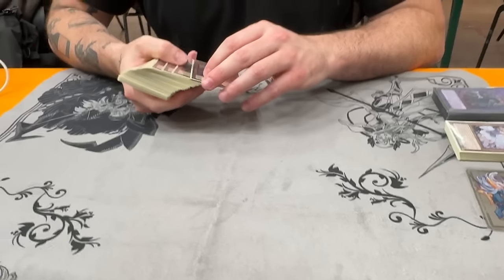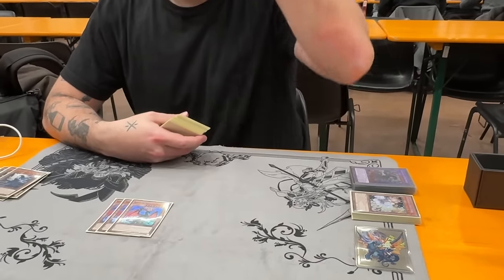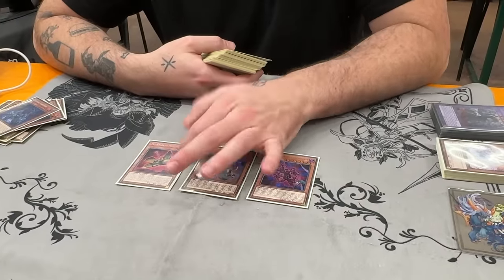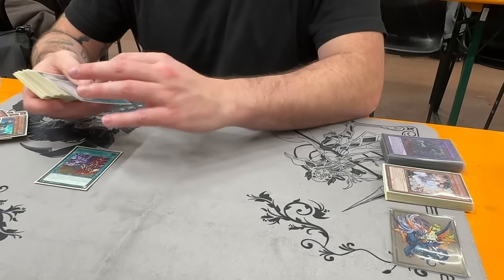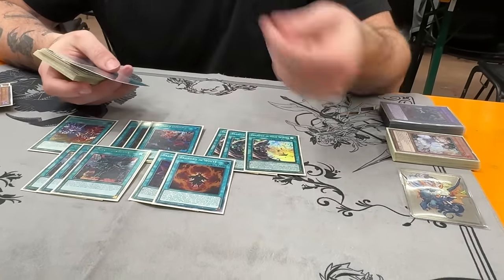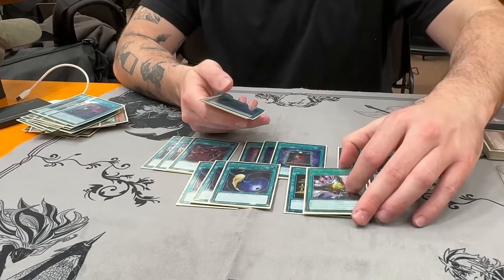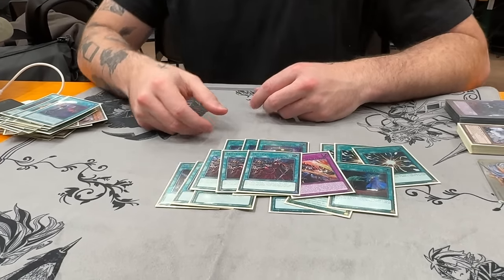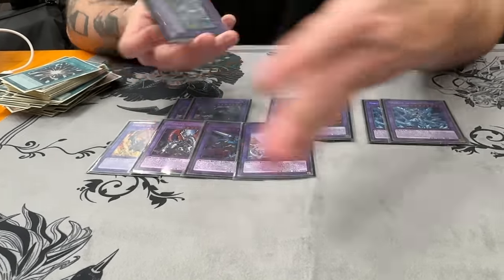My YCS Bologna 2024 BRANDED DESPIA Deck Profile